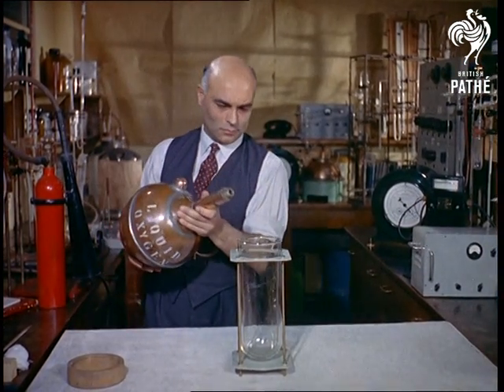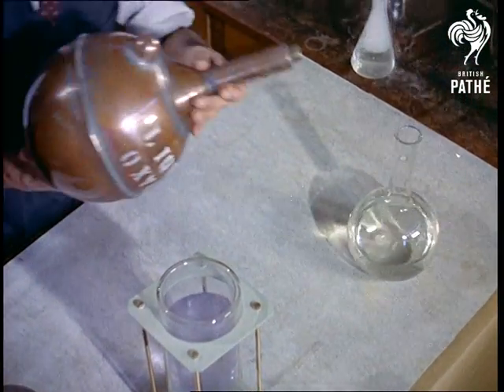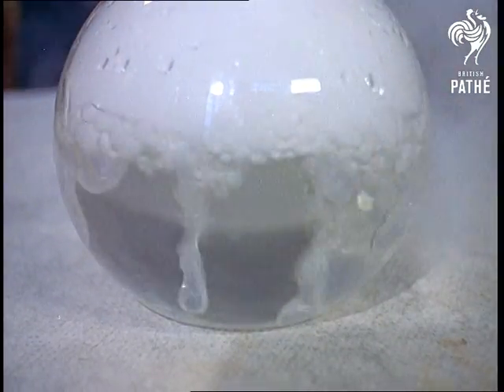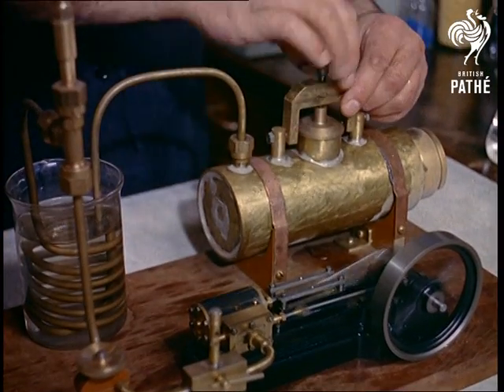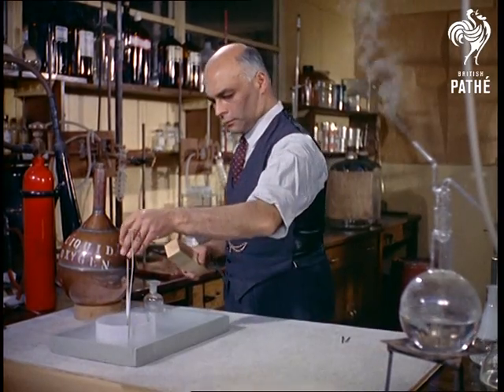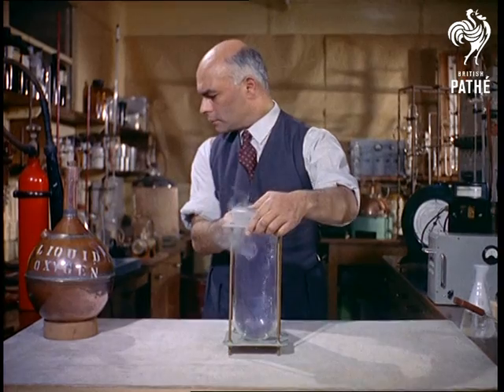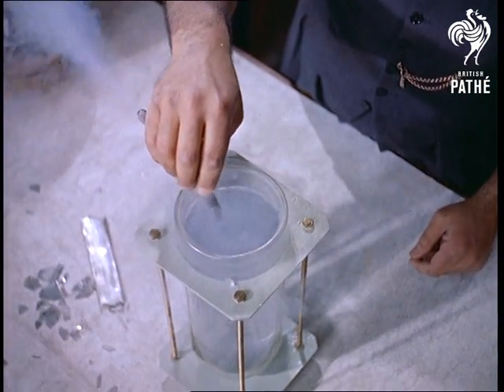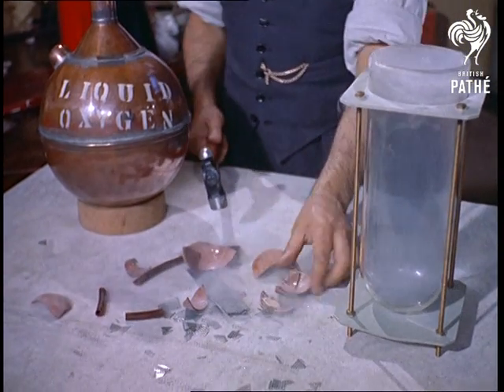Oxygen Tests (1957)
Morden, London.

M/S of a bald man in a laboratory. Large glass jar is in front of him. Man takes liquid oxygen and pours it into the jar. C/U shot of the liquid oxygen being poured into the jar. Lots of smoke around. Scientist, Doctor Din, takes thermometer and measures the temperature of the oxygen in the jar.

High angle shot of doctor Din taking another glass jar with some liquid already in. He pours liquid oxygen into the jar and great smoke cover appears. C/U shot of the chemical reaction in the jar; white liquid is bubbling in colourless liquid. M/S of doctor Din taking a model of an engine which is supposed to be run by liquid oxygen. M/S of doctor Din pouring oxygen into engine. C/U shot of the engine running (wheels start turning very fast). Voiceover explains that liquid oxygen has very low temperature ( -300 degrees) and has to be kept in vacuum flask.

High angle C/U shot of a glass ball with a metal container in. There is a stick in metal container. Doctor Din pours liquid metal mercury into metal container. Then he pours liquid oxygen. C/U shot of doctor's face as he works. Cut back to the mercury container - liquid is frozen solid. Doctor Din  holds the stick (now it is clear why it was there) and takes frozen mixture out of container. Then he uses the thing to hammer the nails into wood.

"It's frightening when you realise oxygen - the stuff we breathe, remember - has such dynamic qualities..." - tells a voiceover. Doctor shows several more experiments with oxygen. Oxygen turns zinc into dust, turns rubber into zinc, breaks rubber ball into pieces with hammer and dismantles some white substance all over himself - strange experiments.
 FILM ID:59.21